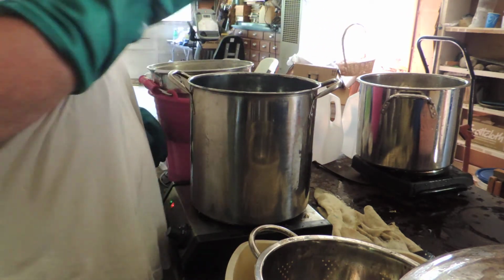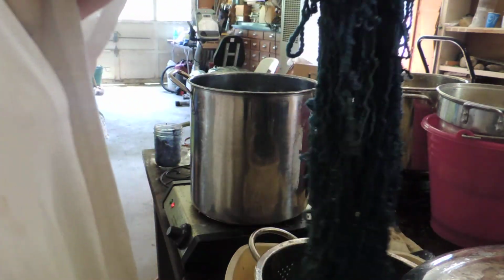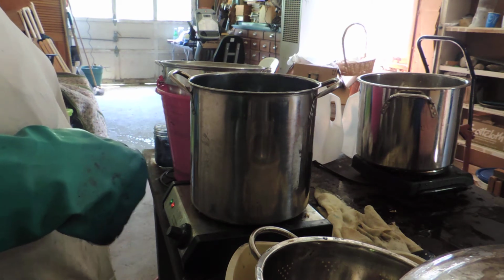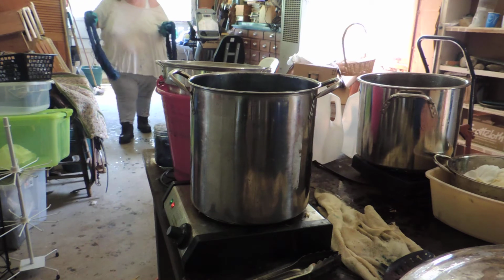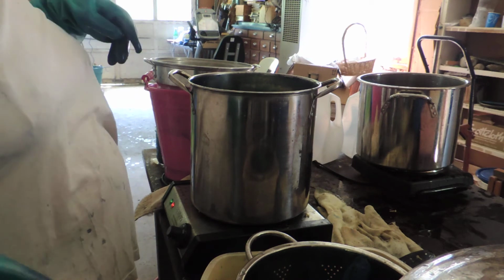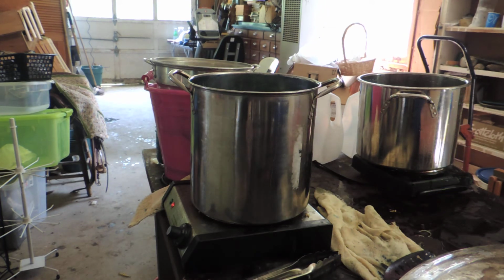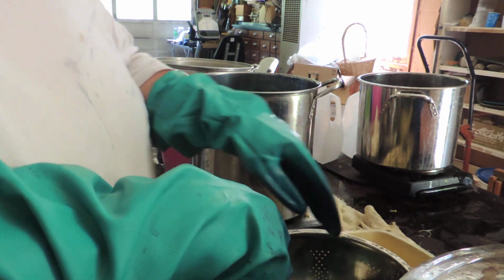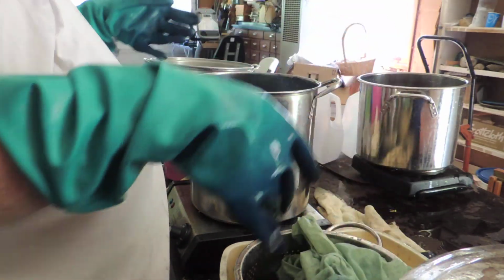Indigo Dyeing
There are a couple of pauses, fast forward a couple of minutes, for more content.